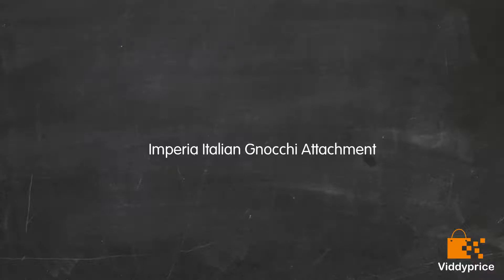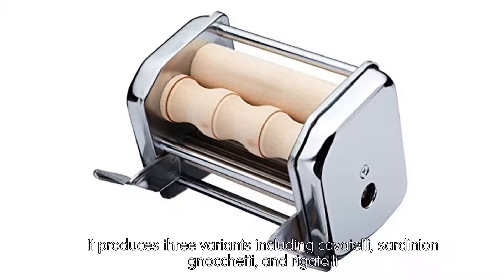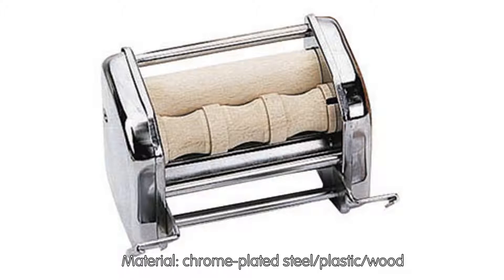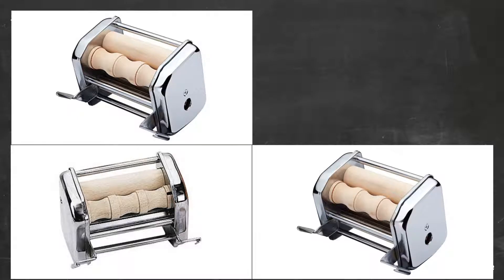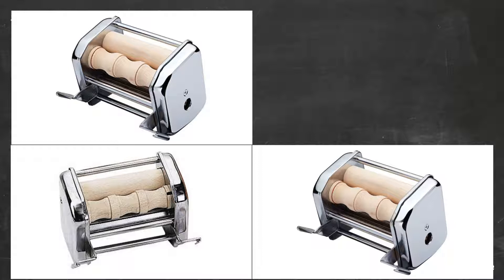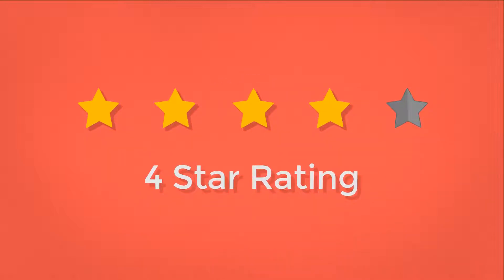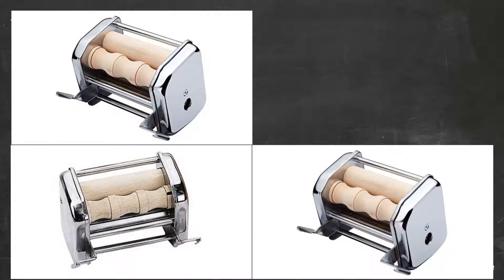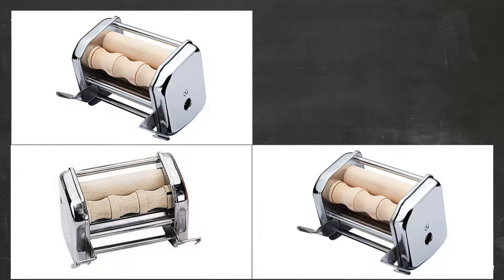Review Imperia Italian Gnocchi Attachment [2019]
Ideal for producing fresh homemade gnocchi

The attachment simply slides onto the Imperia Italian SP150 Pasta Machine and is immediately ready for use

It produces three variants including cavatelli, sardinion gnocchetti, and rigatelli

Chrome Steel Construction

5 year guarantee

Specifically for Gnocchi

Easy to use and highly versatile

Material: chrome-plated steel/plastic/wood